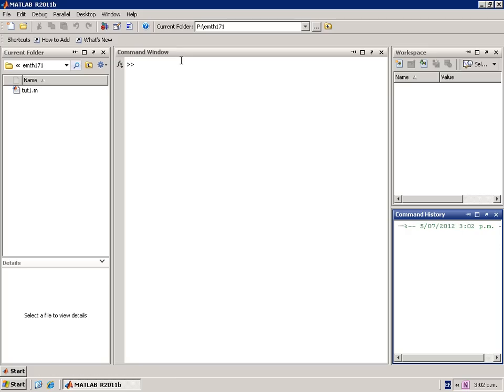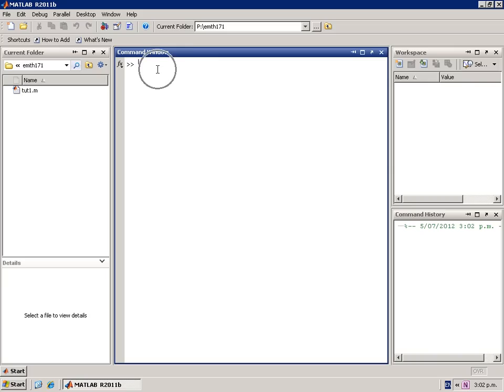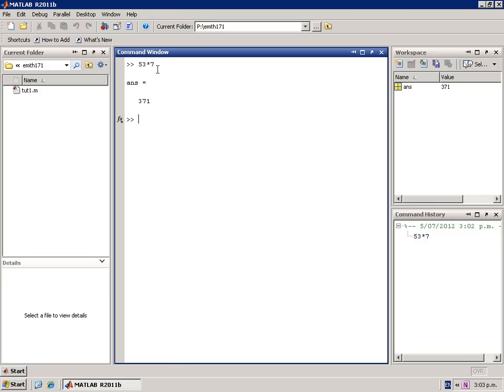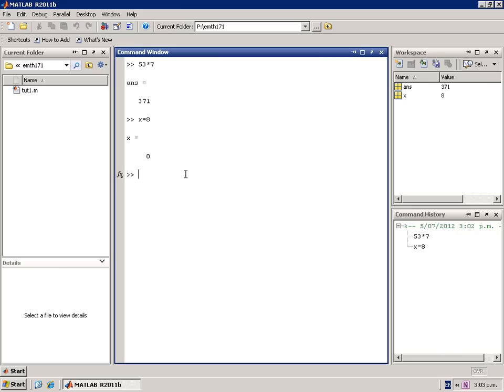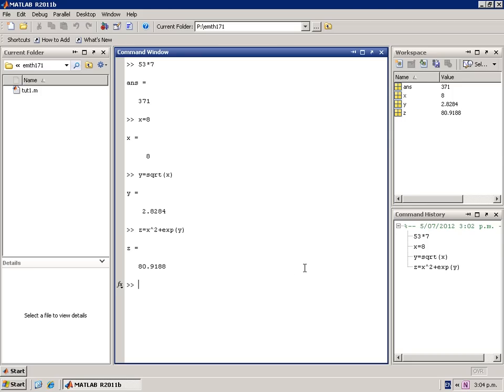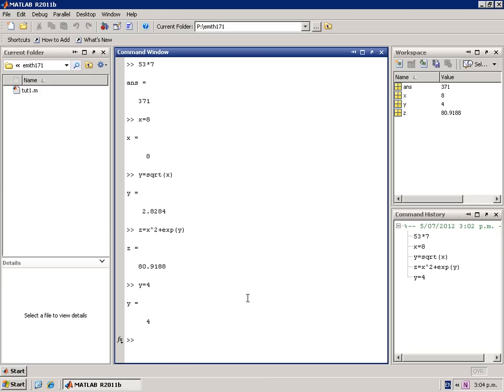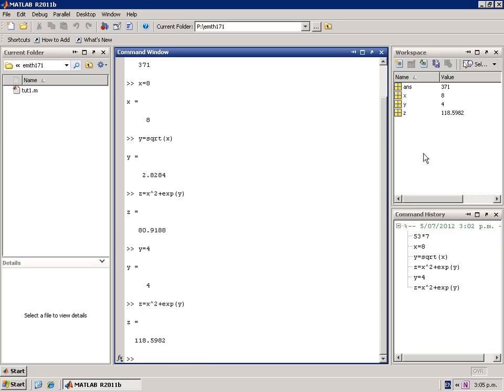EMTH171: Introduction to Matlab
A short introduction to the MATLAB workspace.